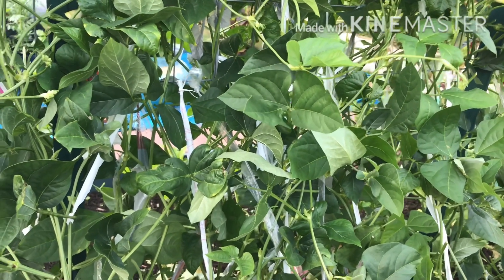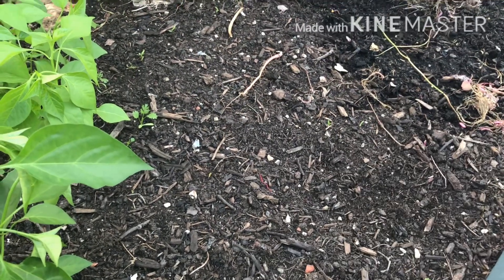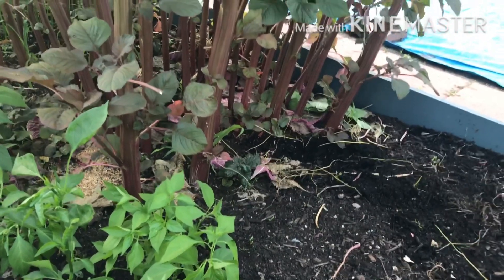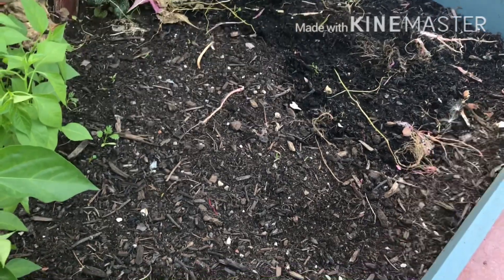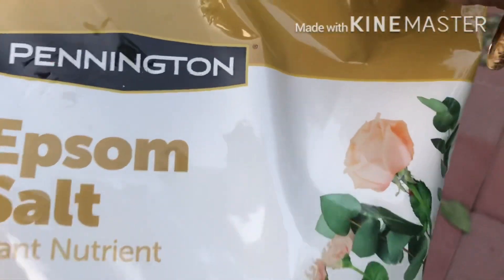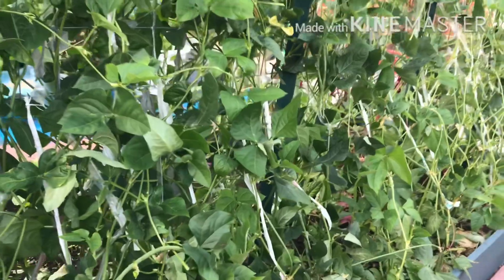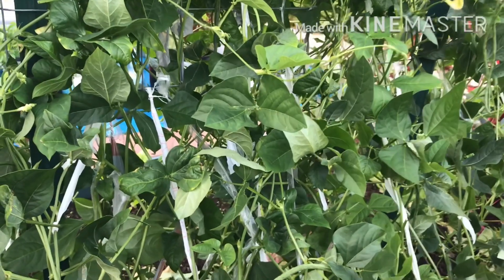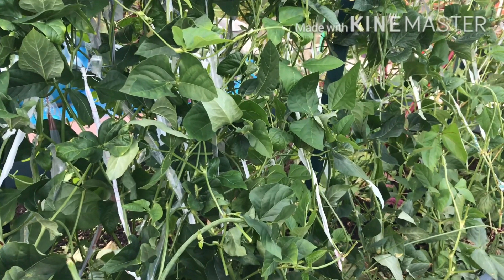Shokher Bagan 2020 USA Michigan/গাছের পাতা হলুদ হওয়ার নয়টি কারন/9 Reasons for leaves to turn yellow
Assalamu Alaikum everyone. I hope you are all well and safe. In this video I will explain why the leaves turn yellow.

Dry NPK fertilizer for nitrogen deficiency

The reason my plants turn yellow